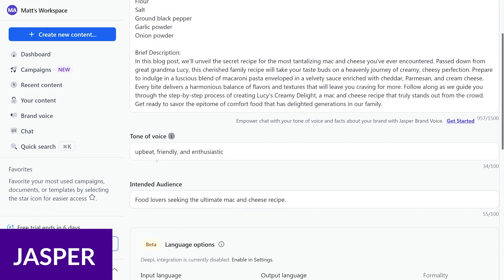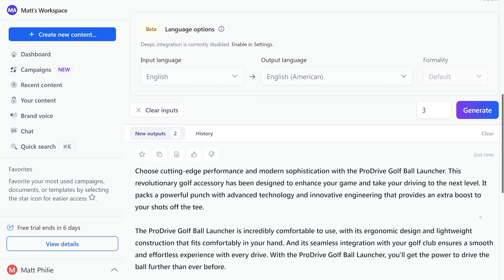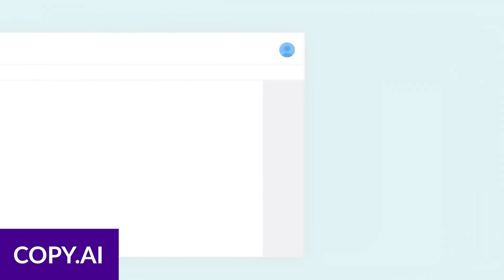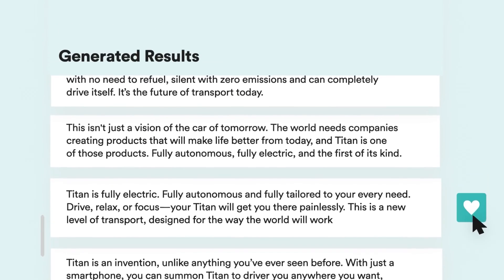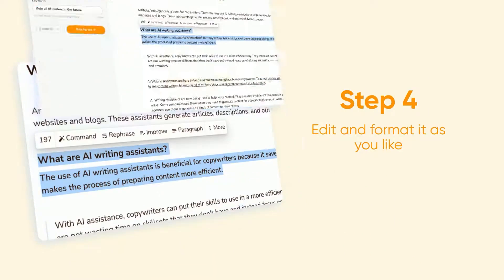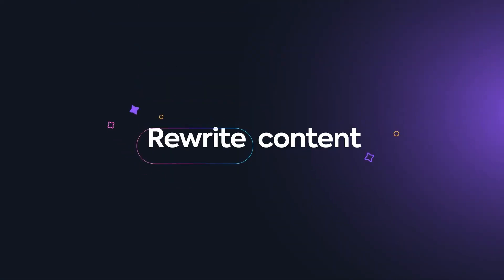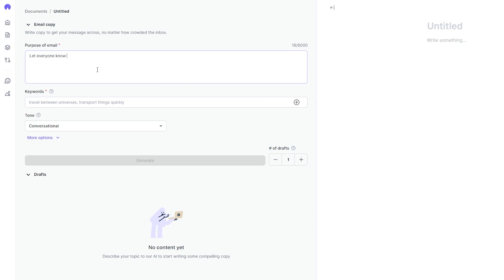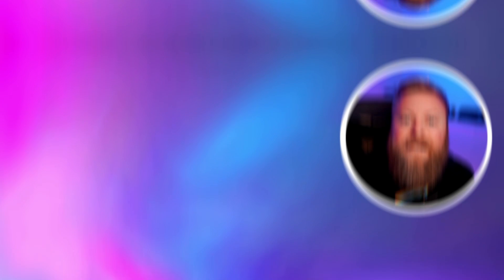5 Best AI Email Writing Tools in 2024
AI email writing tools are software that uses artificial intelligence and machine learning to write different types of emails. These tools benefit marketing professionals by speeding up the email writing process and enabling beginners to create more captivating emails for clients and prospects than they might accomplish alone. Today we have the 5 Best AI Email Writing Tools in 2024!

Timestamps ⏰
0:00 Intro
0:16 Jasper
01:31 Copy AI
02:17 Rytr
03:01 Writesonic
03:57 Hypotenuse